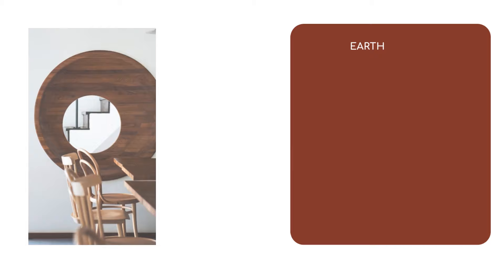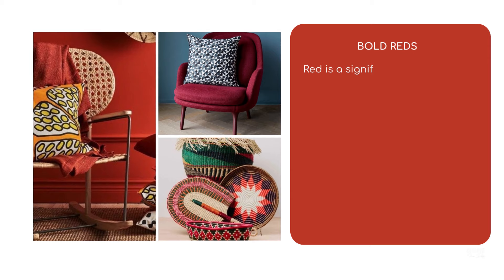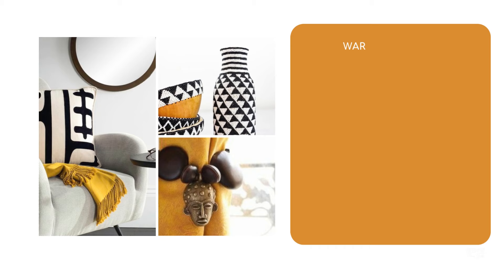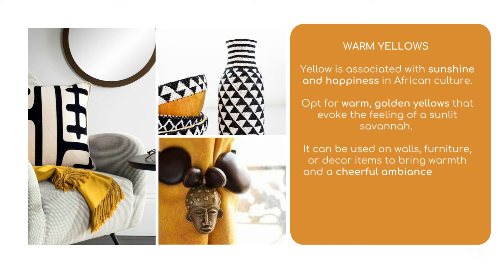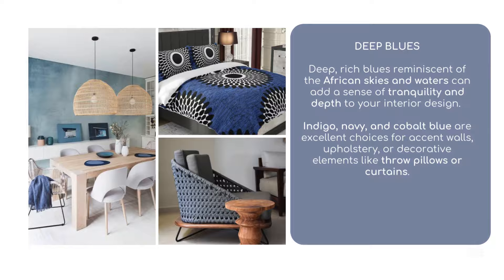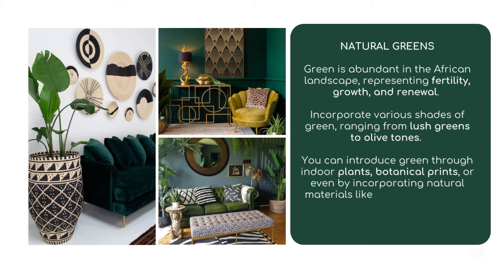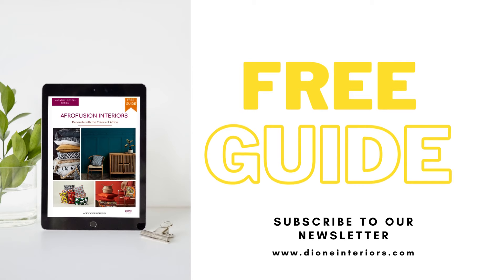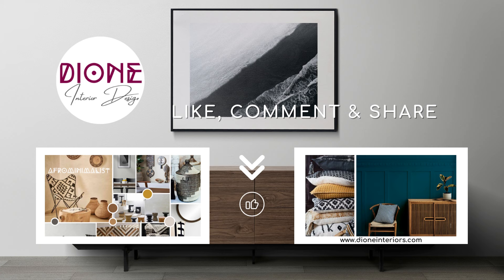AFRICAN DECOR | AFRICAN COLOR PALETTE | COLORS OF AFRICA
🎨 Are you captivated by the rich hues of African culture? Dive into the world of the African color palette with us! From warm earth tones to vibrant accents, learn how to infuse your space with the captivating vibrancy of Africa.

🌍 In this video, we explore the essence of the African color palette, offering you insights into creating stunning interiors. Discover the significance of bold colors, such as ochre, indigo, and terracotta, as we guide you through a journey that combines heritage and modernity.

🏡 Whether you're a homeowner, a renter, or an interior design enthusiast, our expert tips will help you master the art of incorporating African-inspired color schemes into your spaces. Let your interiors tell a story with every shade, reflecting the warmth and energy of the African continent.

🔗 Join us in this exploration of the African color palette and let your creativity flourish.